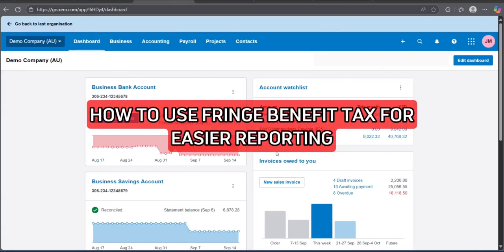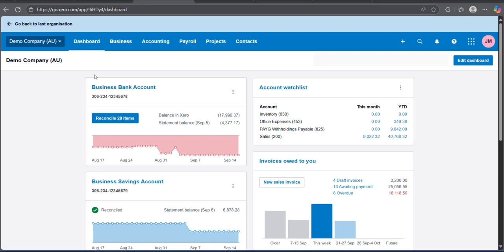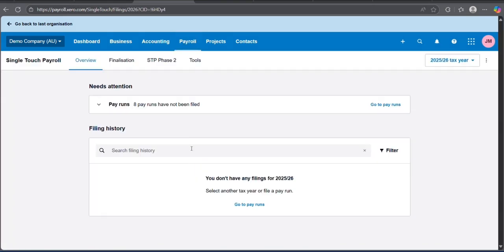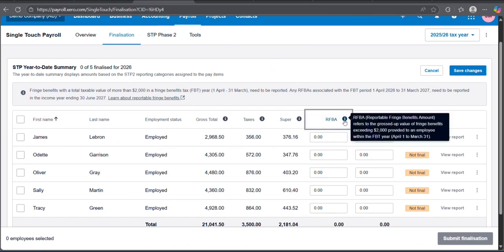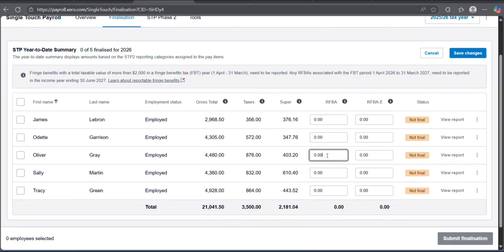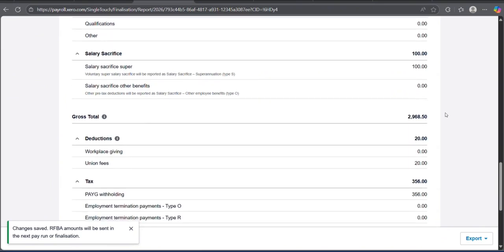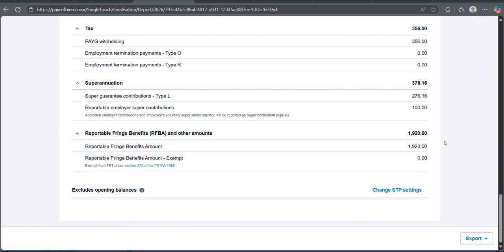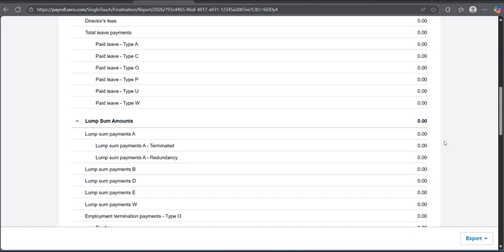How To Use Fringe Benefits Tax For Easier Reporting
Fringe Benefits Tax (FBT) can seem complicated, but with the right approach, it can actually simplify your reporting process. In this video, we’ll explain how to use Fringe Benefits Tax for easier reporting and compliance, especially for Australian businesses.

What you’ll learn in this video:

What Fringe Benefits Tax (FBT) is and how it works

Common types of fringe benefits employers provide

How to calculate and report FBT

Tips to stay compliant and avoid penalties

Tools and software to make reporting easier

By the end of this guide, you’ll understand how FBT works and how to integrate it into your reporting system to save time and stay compliant.